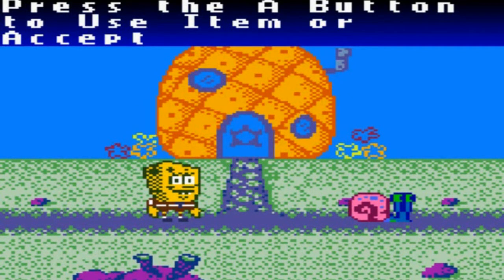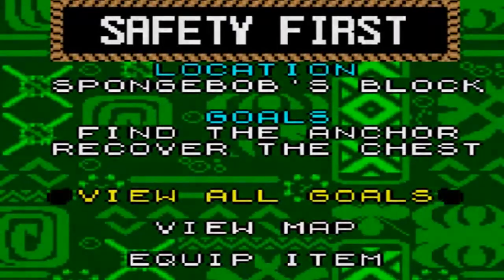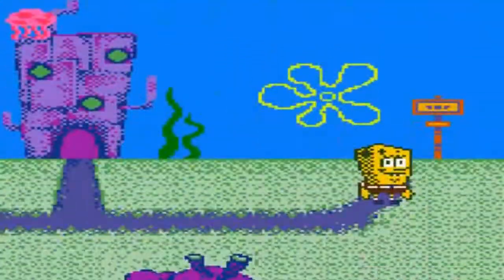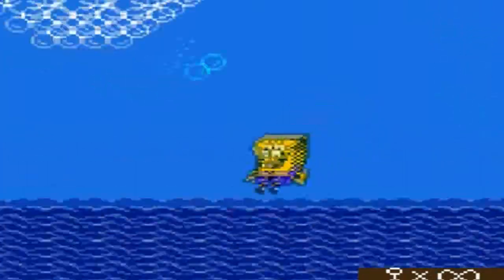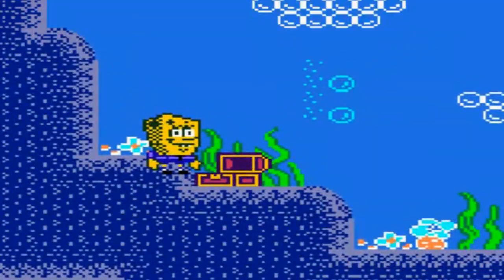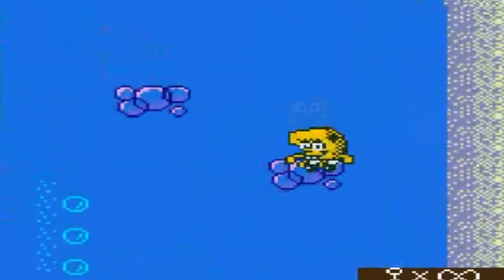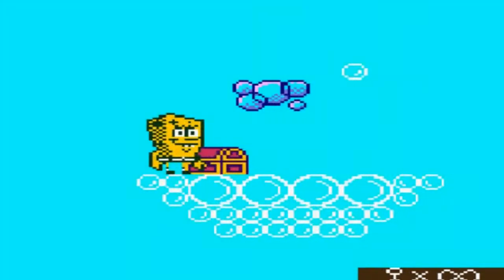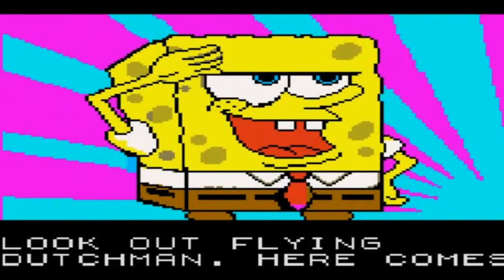SpongeBob SquarePants: Legend of the Lost Spatula Playthrough Part 1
1st game of many..

You have found theGamingmanXD..

I do a wild variety of games, from sports to action, All sorts..

Programmes i use too record:

Playing on pc.

Playing on xbox/ps2.

Avermedia Game Capture HD

All other Games over played on a emulator!!!